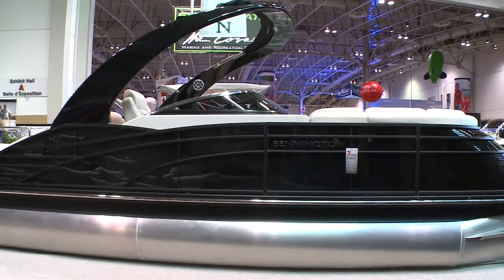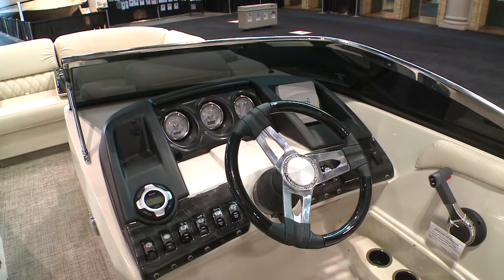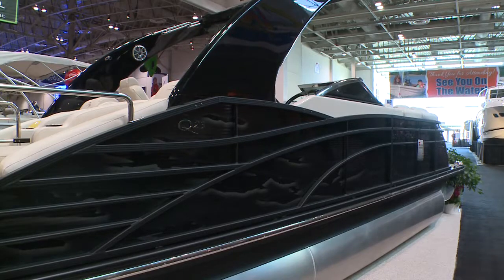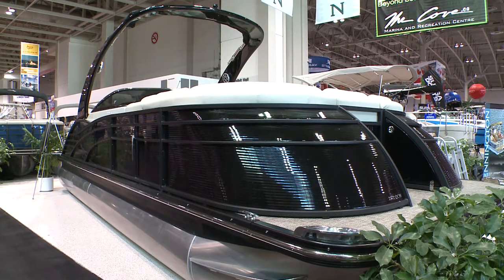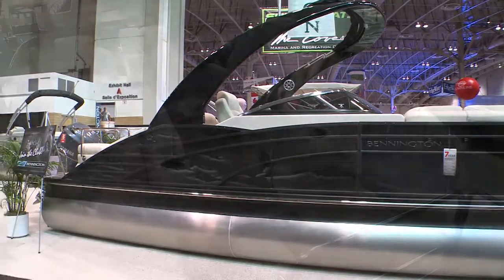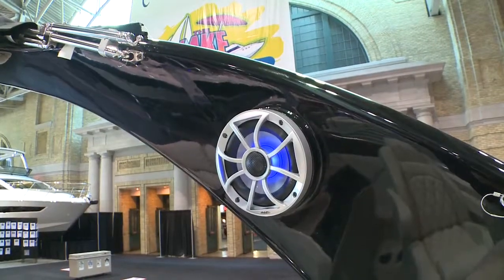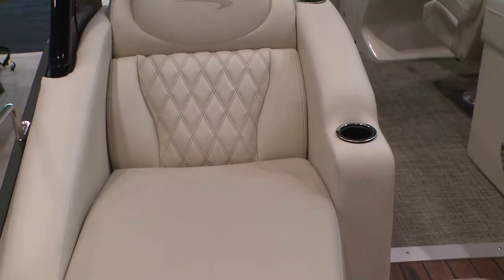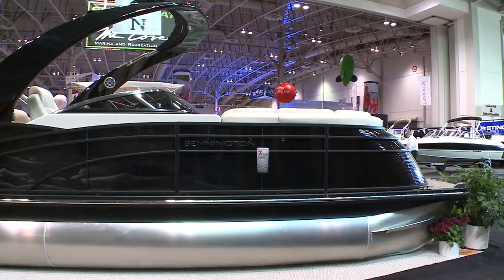2015 Bennington 2372 QCW | Boat Review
The 2015 Bennington 2372 QCW is a windscreen boat with a third log ESP performance package. This boat can take up to a 350 HP engine o r 8.2L stern drive. You get all the speed and practicality of a V bottom boat. This new pontoon design has a full windscreen which helps you extend your boating season.